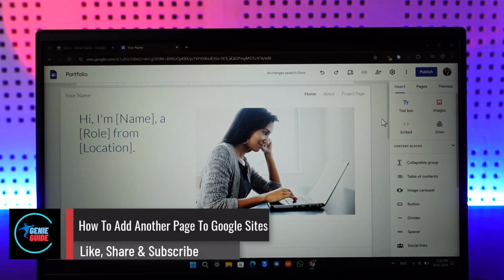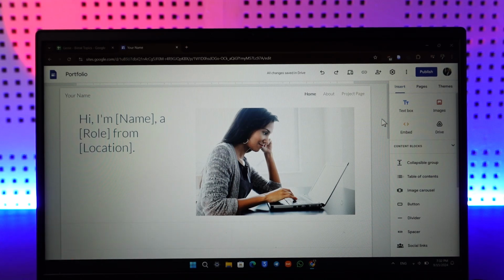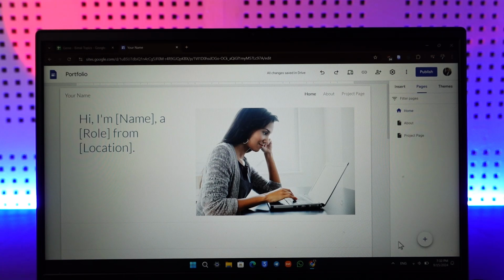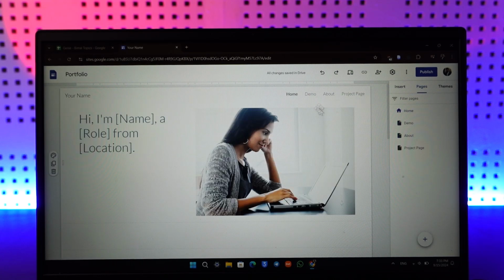How To Add Another Page To Google Sites !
Adding a new page to your Google Sites is quick and easy, and this tutorial will show you how to do it.

To begin, open your Google Sites editor by going to [sites.google.com] and selecting the site you want to edit. On the right-hand side of the editor, you’ll see the "Pages" tab. Click on it to view the existing pages on your site.

At the bottom of the "Pages" section, you’ll notice a plus icon (+). Click on this icon to add a new page. A pop-up will appear where you can give your new page a name. You also have the option to click "Advanced" to customize the page URL if needed. After naming the page, click "Done."

Your new page will be created instantly and appear in the navigation menu of your site. From here, you can start editing the page by adding content, images, or any other elements you need.

By following these steps, you can easily add as many pages as necessary to expand your Google Site.

Timestamps:
0:00 - Introduction
0:04 - Navigating to Pages in Google Sites
0:14 - Adding a new page
0:29 - Customizing and editing the new page
0:40 - Conclusion